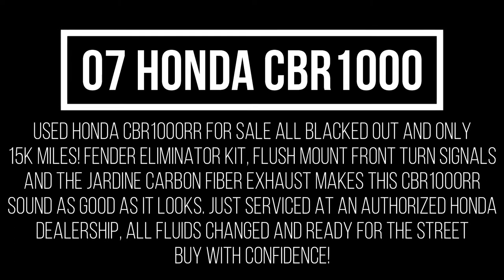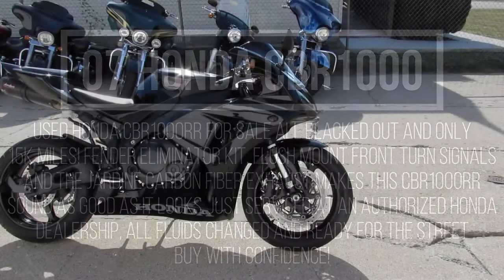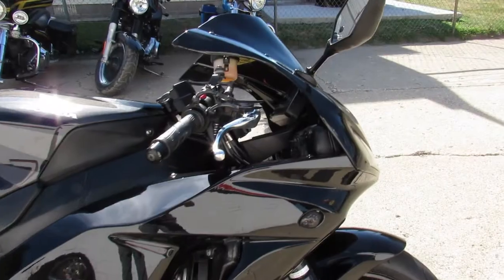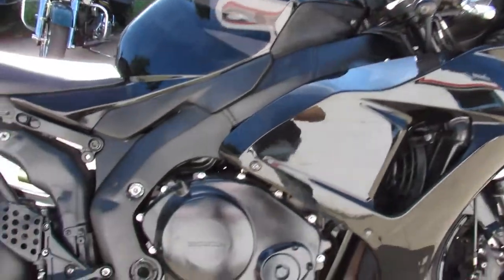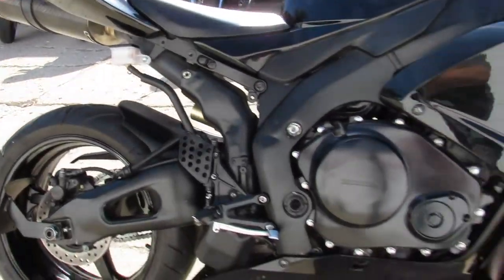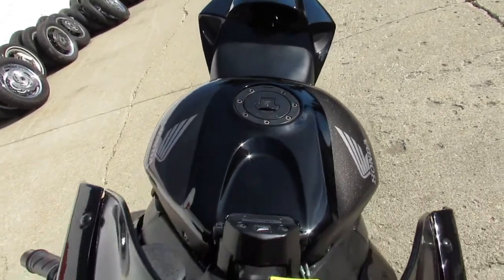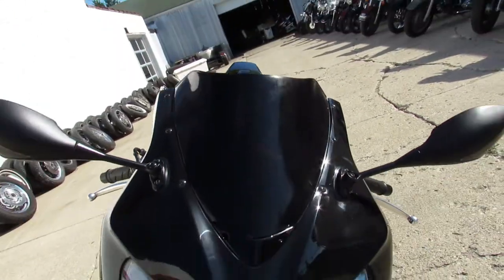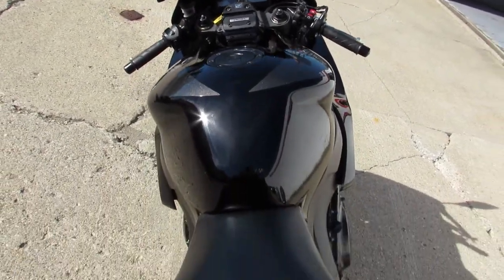2007 HONDA CBR1000RR FOR SALE IN MICHIGAN U5262